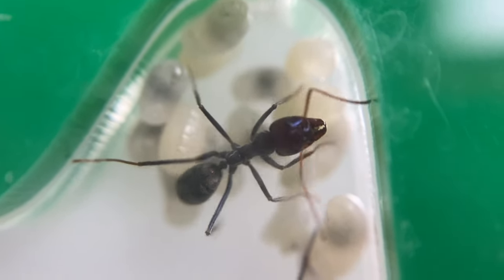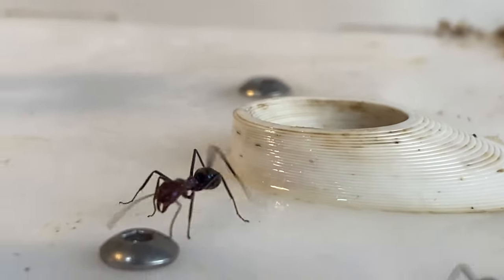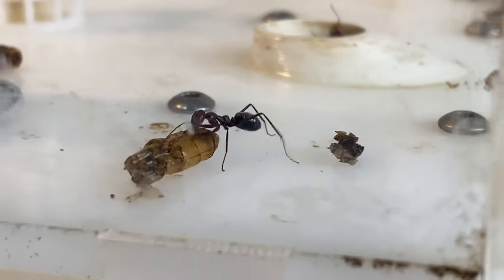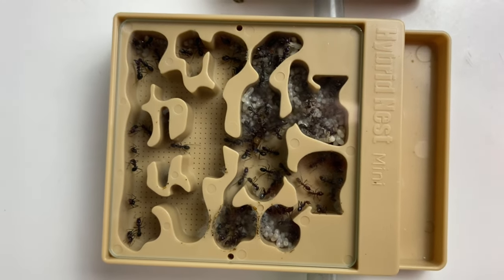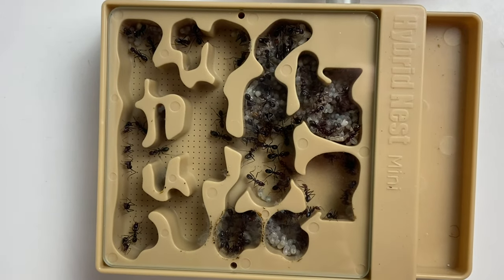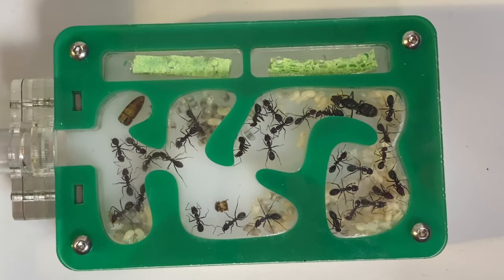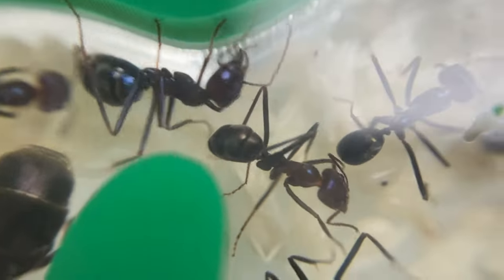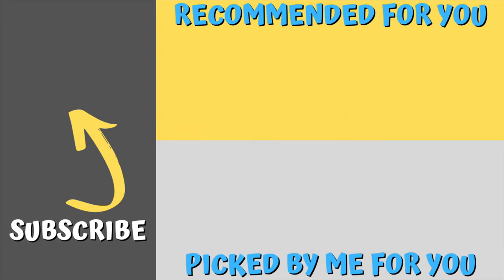Meat ant colony is ready to explode! Ant Keeping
Well the weeks are getting warmer and that is a good thing for the brood! This video is another update on the colony...but I would love some comments on suggestions for an outworld for this colony?